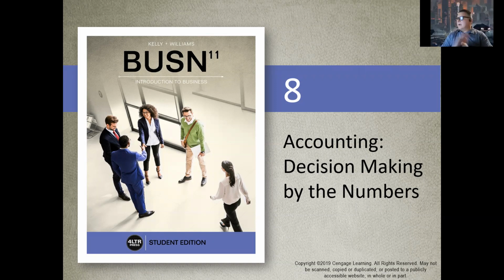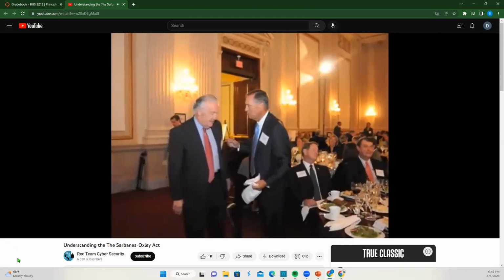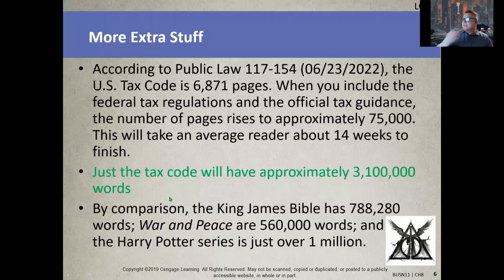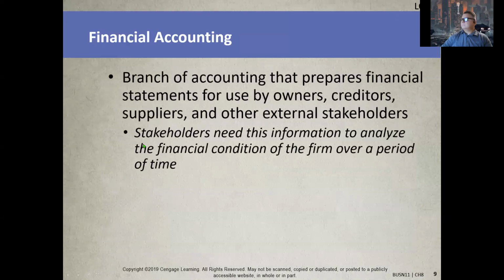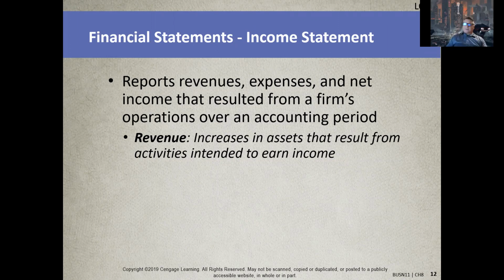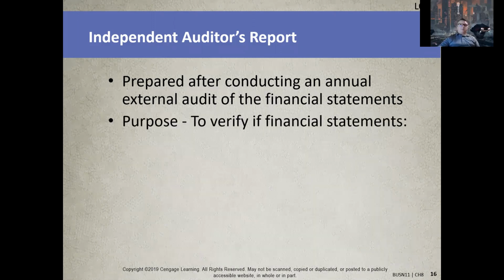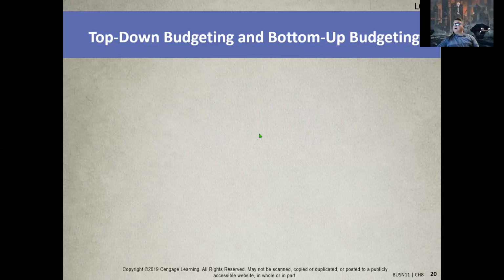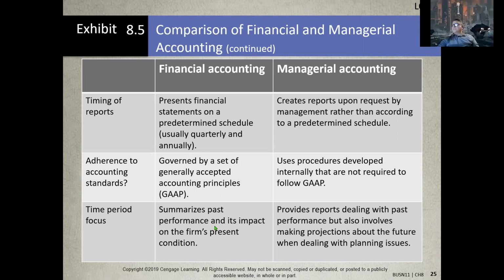Principles Of Business Week 4 (3/6/23)